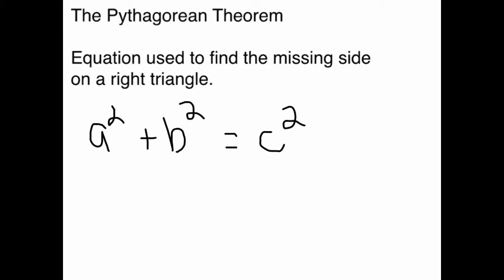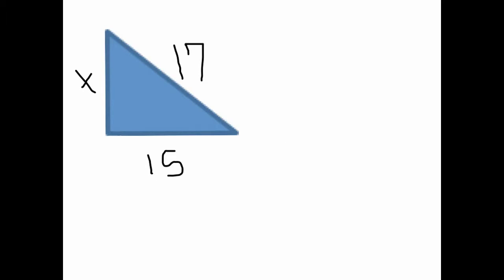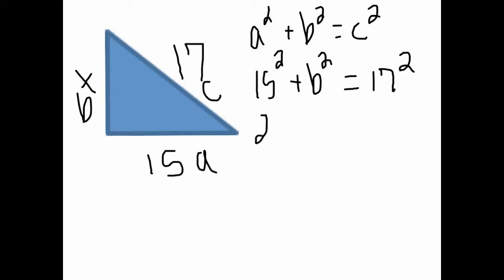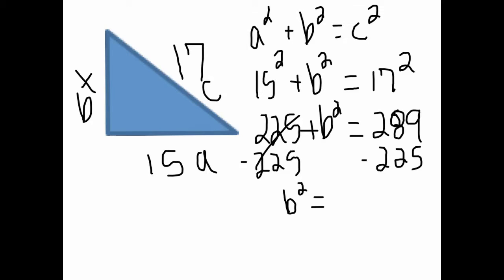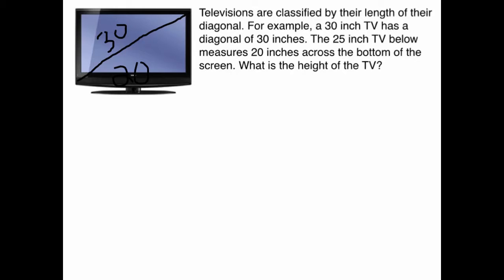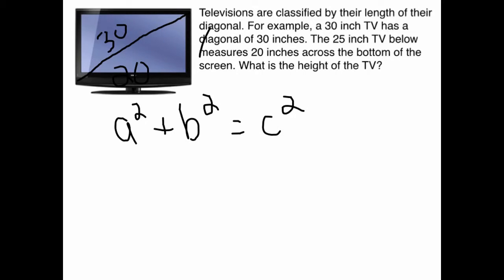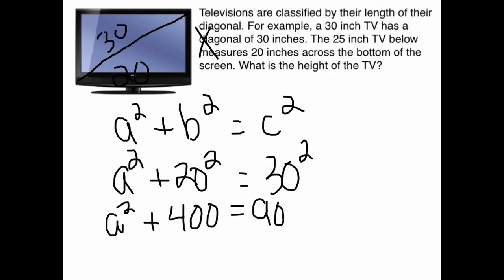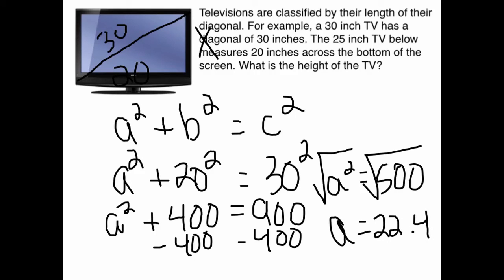Pythagorean theorem Leg